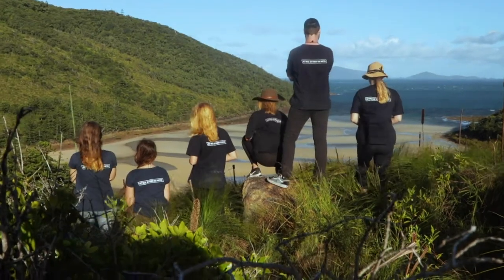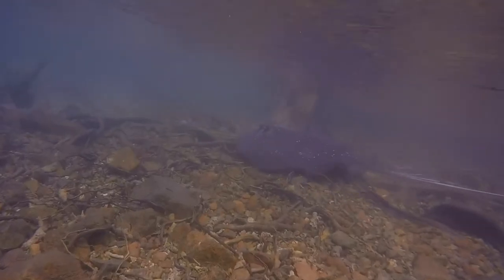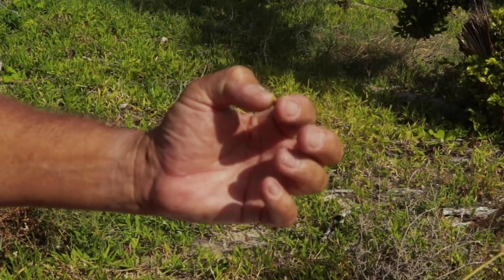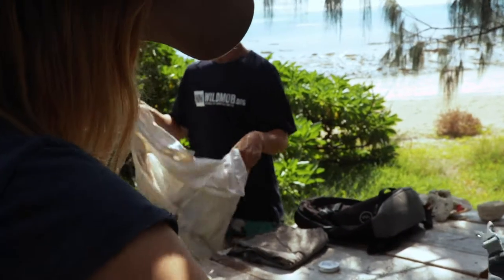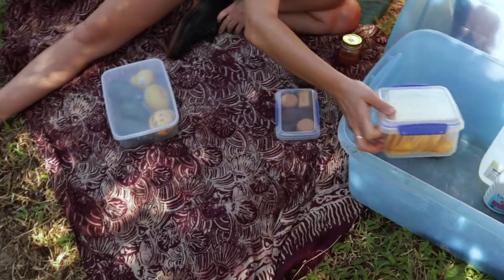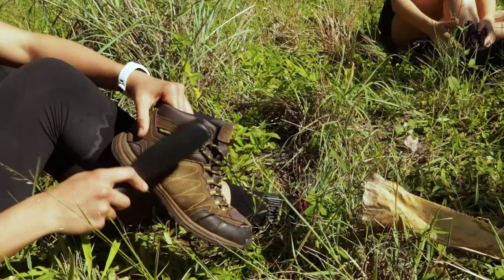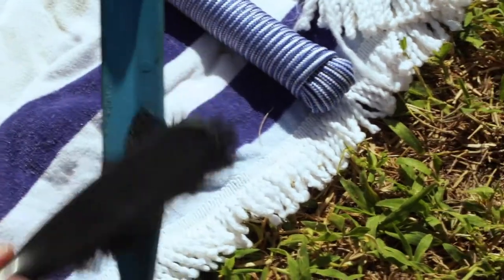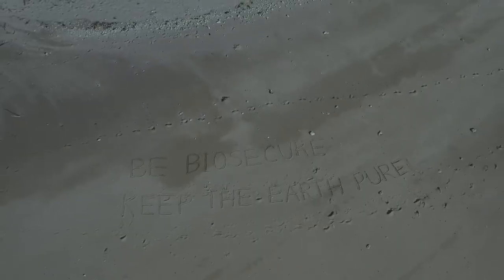Great barrier Reef - the importance of Bio security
A video produced for Reef catchments  in the great barrier reef